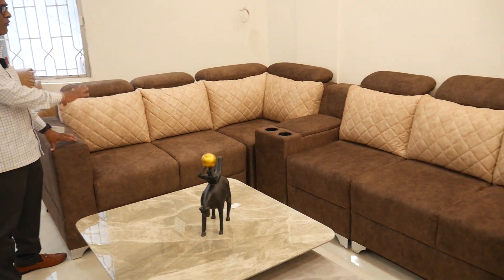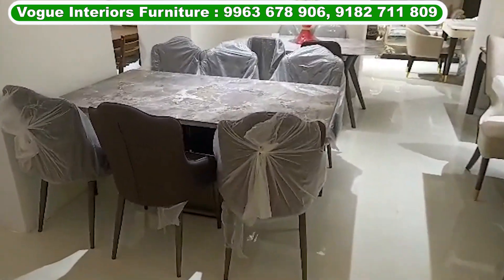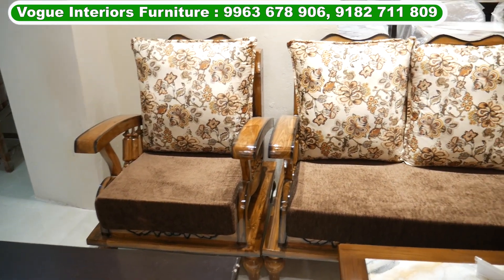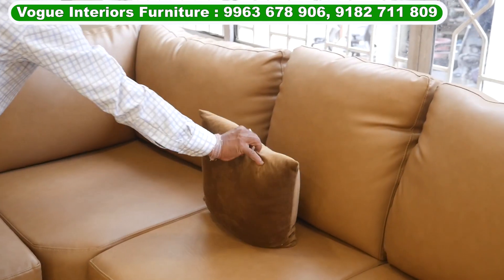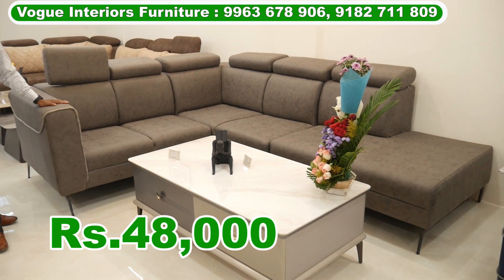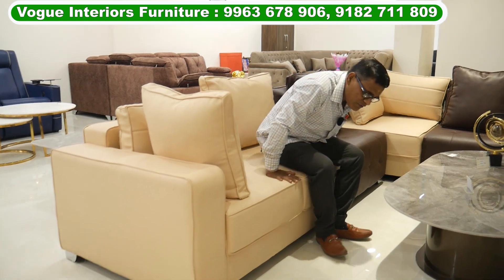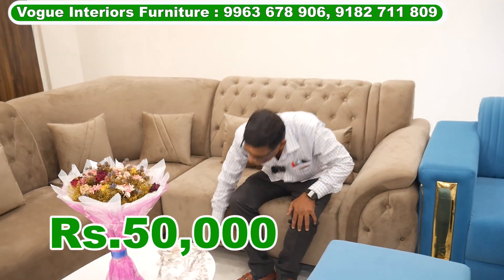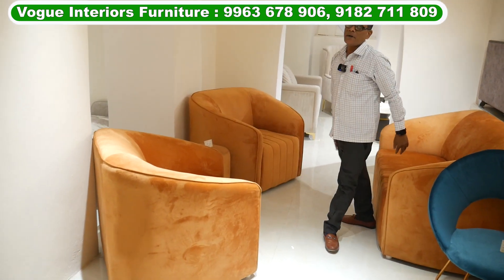Furnitureoffers Latest Luxury Sofa Set, Dinning Tables, bed come sofa | Nampally Furniture Market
Shop Address:
Vogue Interiors Furniture
Wholesale Retail
S.No: # 5-4-540, Station Road
Nampally,Hyderabad

( do WHATSAPP ONLY please )

New Shop New Designs | Opening Offers Get Discount On Every Sofa Set, Nampally Furniture Market furniture furniture wholesale market hyderabad furniture wholesale market nampally furniture market in hyderabad miyapur furniture market bkp homes bkp homes inhouz
furniture ms furniture crown furniture hyderabad max furniture hyderabad sofa sofa sofa come bed bed dining table dining table design interior design hyderabad home decoration hyderabad interior design Outdoor Water Proof Wicker Furniture Manufacturer, Colours And Customization Best Furniture Manufacturer Factory Outlet in Hyderabad Discount Offers on Sofas, King Size Beds